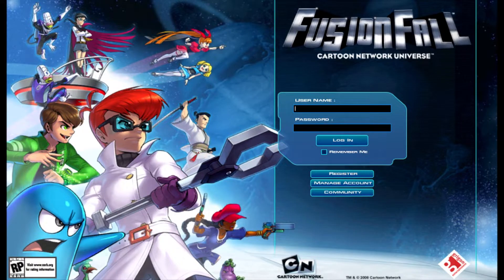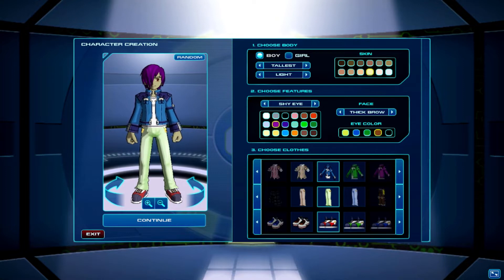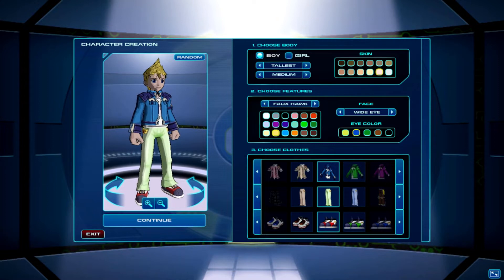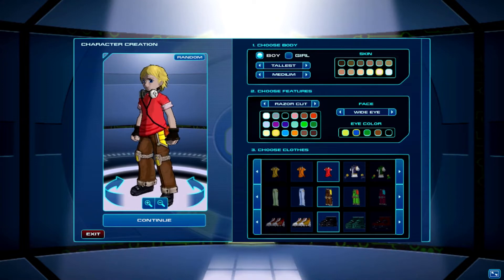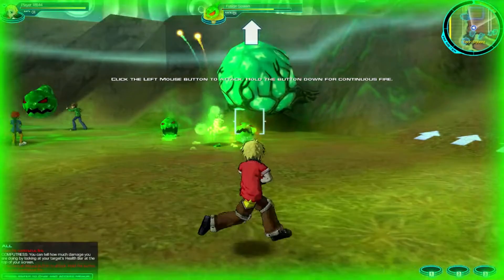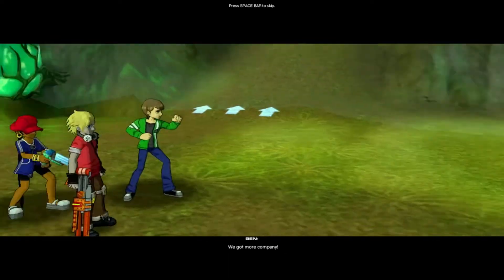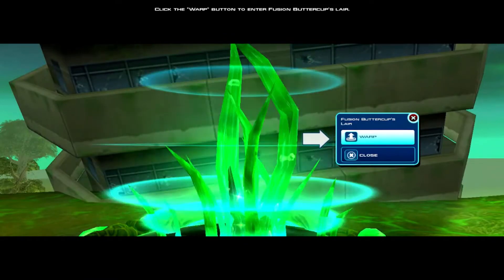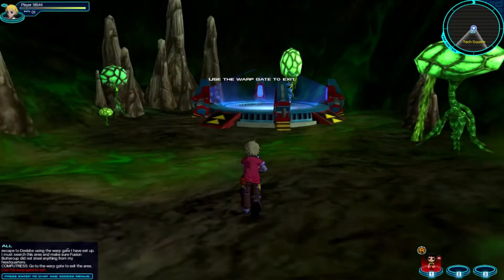[FEA] Facing Off With Fuse (Fusionfall)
Fusionfall will remain one of those games from my childhood that I will remember with very fond memories and a lot of grinding. :)

Game Information (How to Play 😉)
Description: Fusionfall was released in 2009 by Cartoon Network, acting as an MMORPG that could be accessible through their website and playable by their already large audience. Featuring a wide cast of CN's established characters, Fusionfall continued to operate until 2013 when CN shut down the servers. Fans attempted to re-create and improve upon the original game, with CN's approval, until CN pulled their support due to some issues in the community. The game is still playable through the OpenFusion client for the game while a few different servers are accessible.